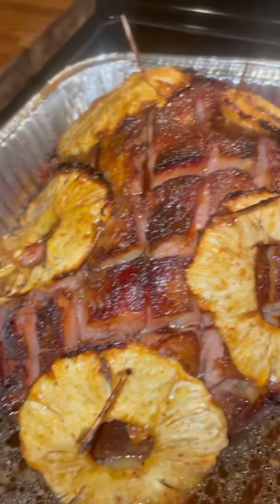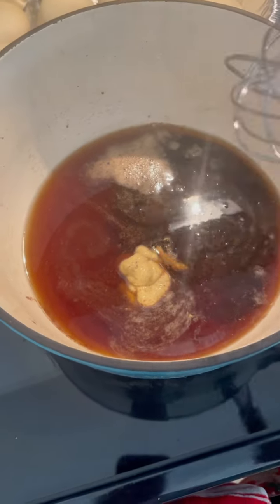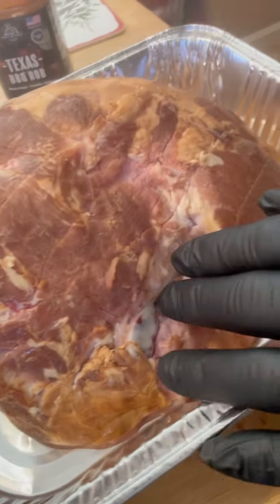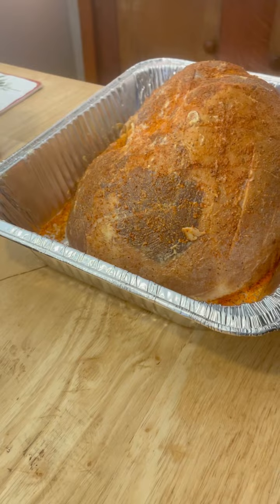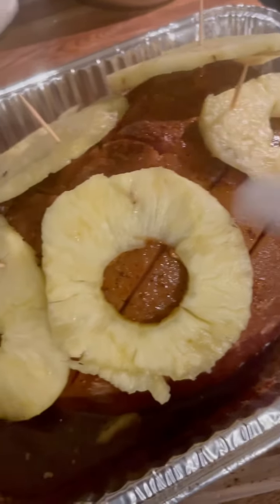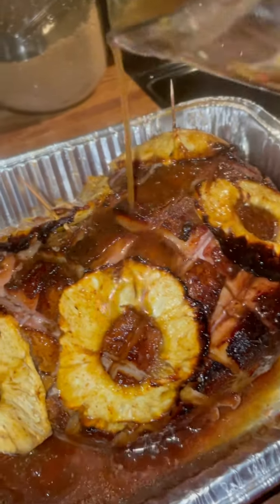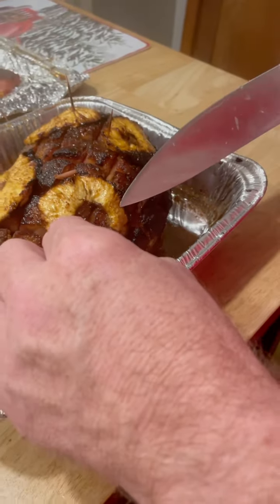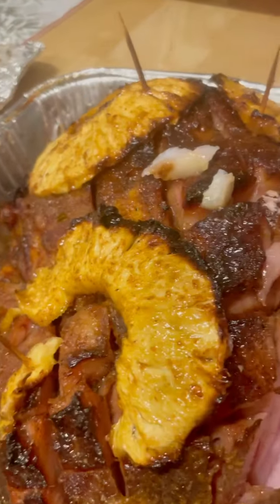Baked Glazed Ham